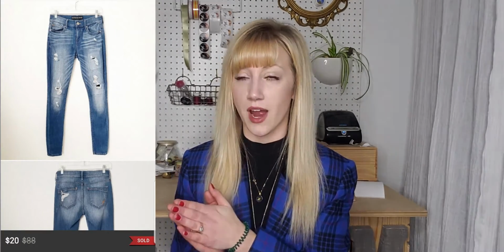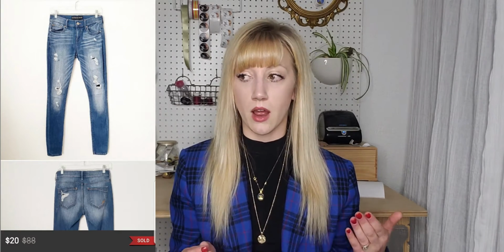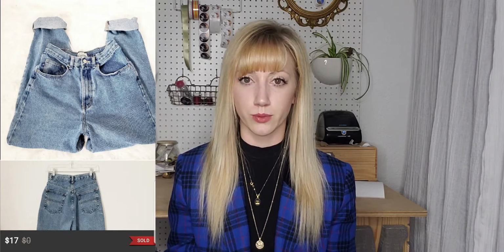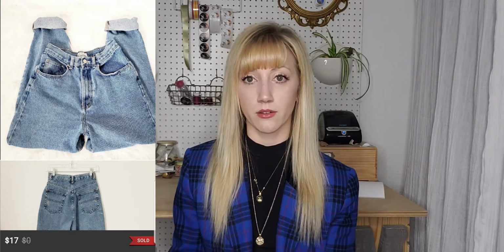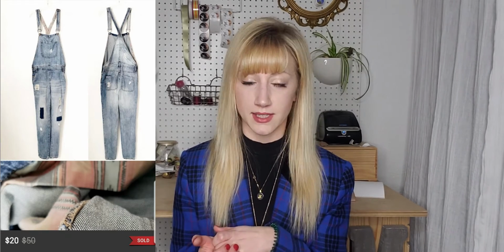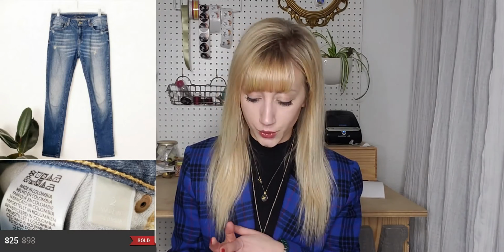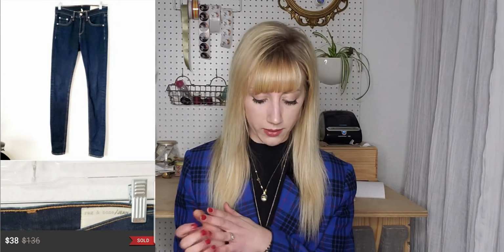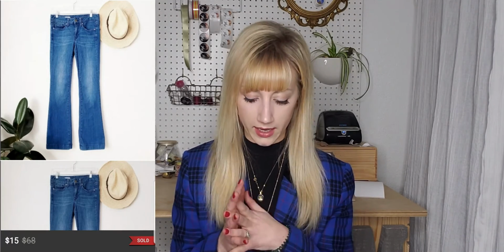What Sold on Poshmark & Ebay | Fast Sales in November | How I Make Money Selling Clothing Online